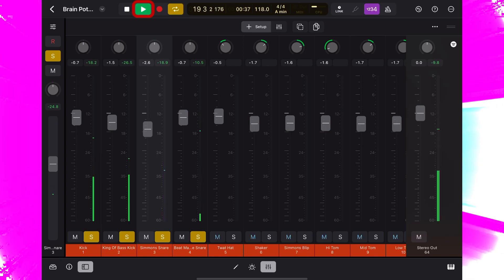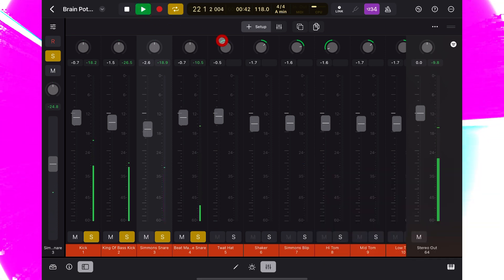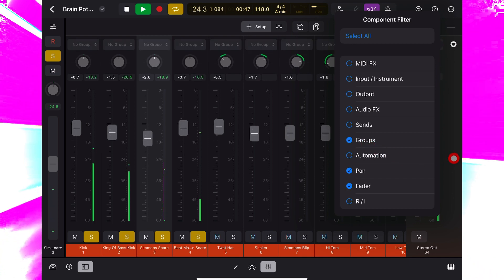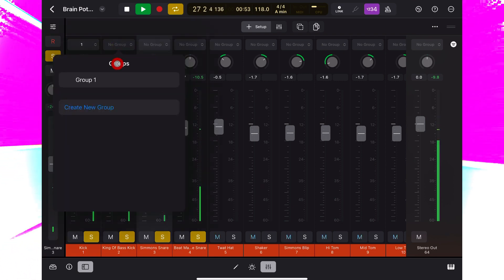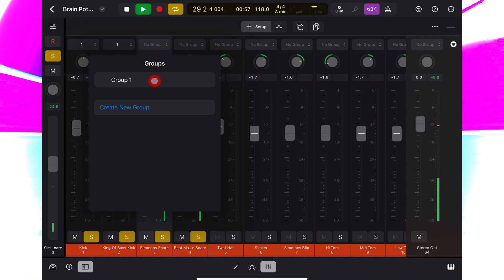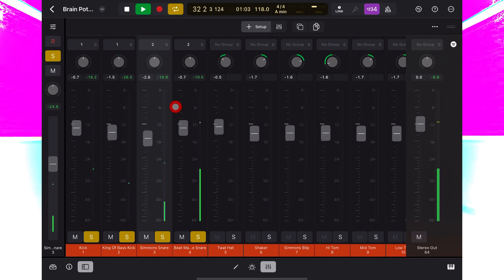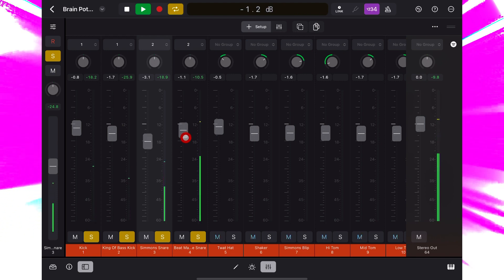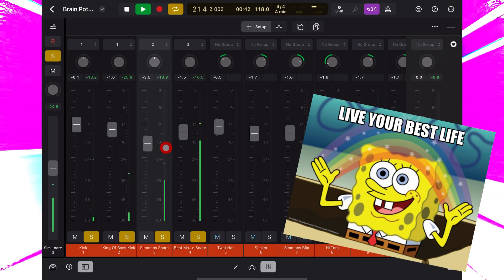Logic Pro For iPad 1 Minute Quick Tip - Groups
Donner STARRYPAD MIDI Controller Discount